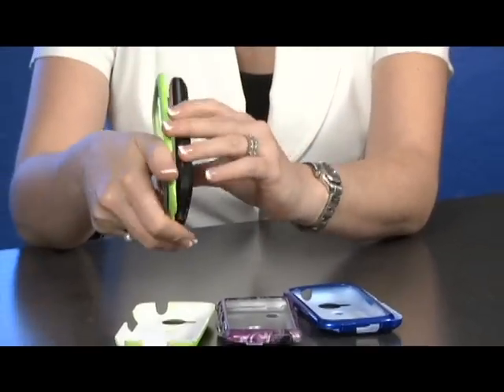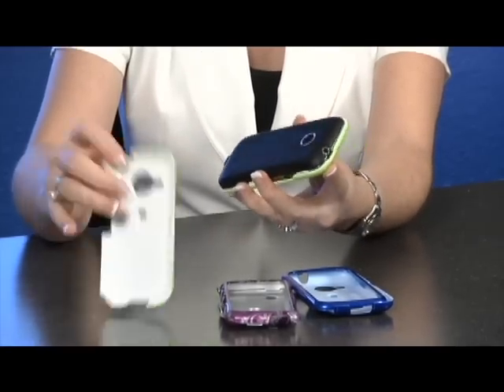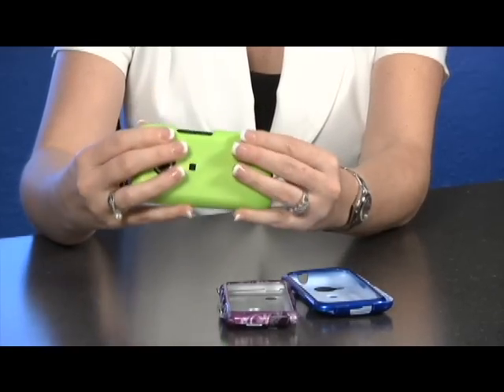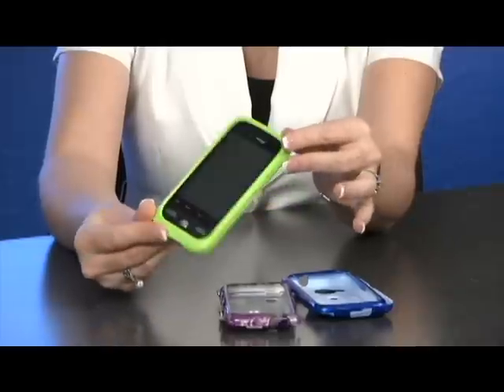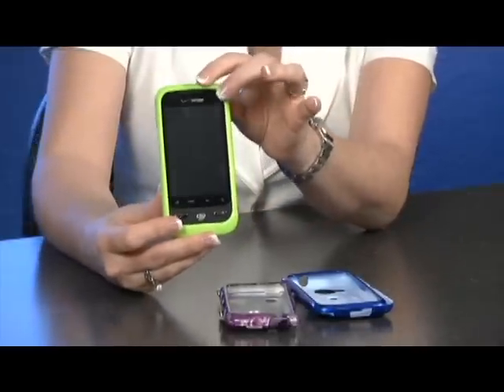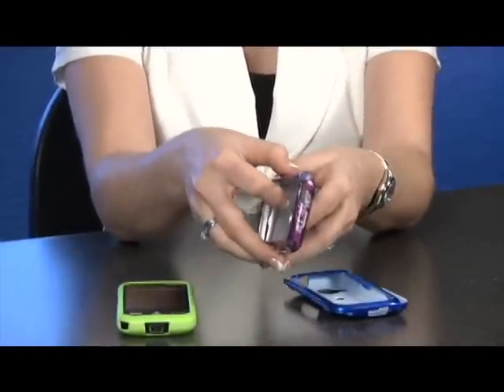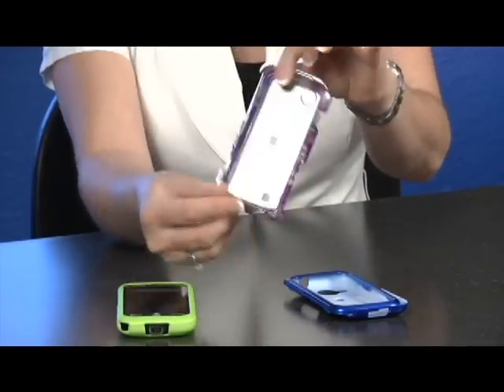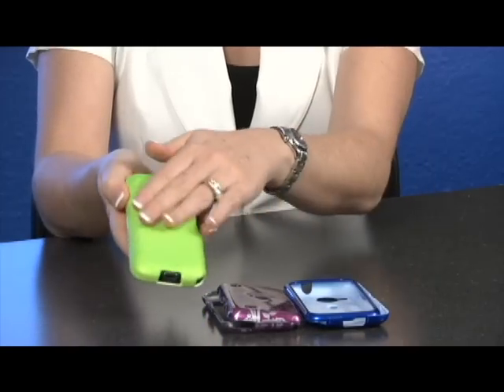HTC Droid Eris Hard Cover Review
Erika takes a look at some HTC Droid Eris Hard Covers. Their installation is as easy as snapping them on and then removal is just as good by pulling to remove. For more cell phone news and reviews please